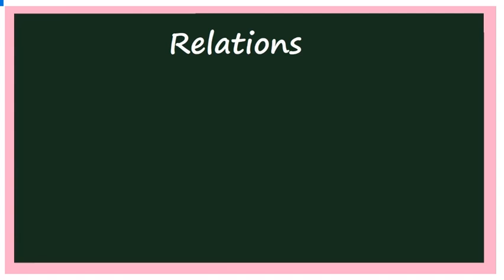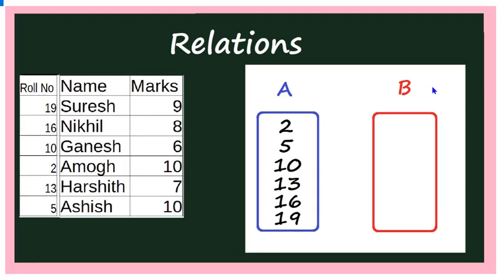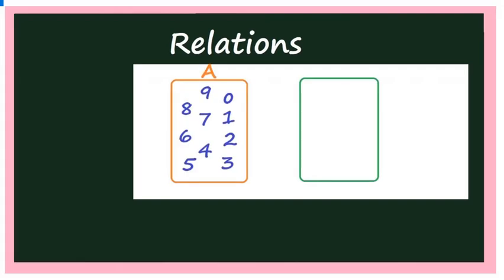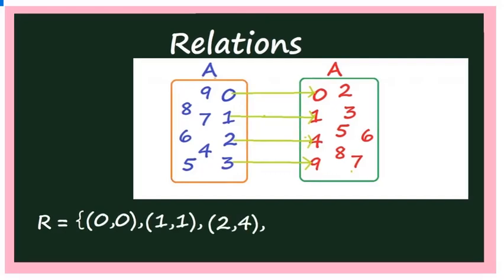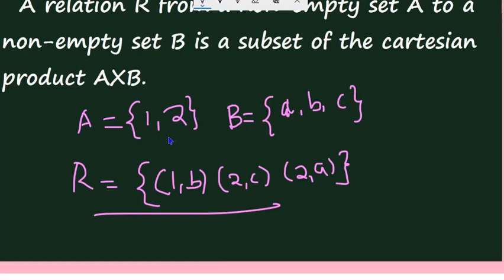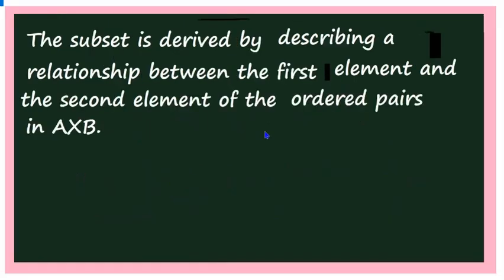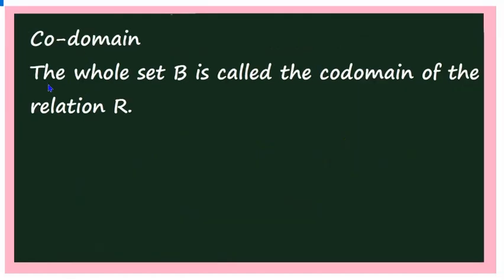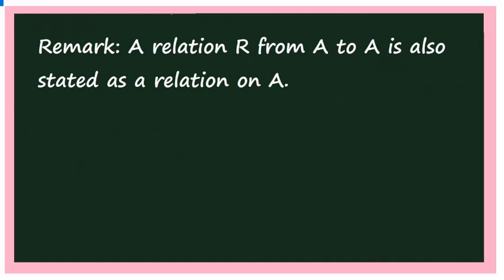RF4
Relation and functions/ Relation